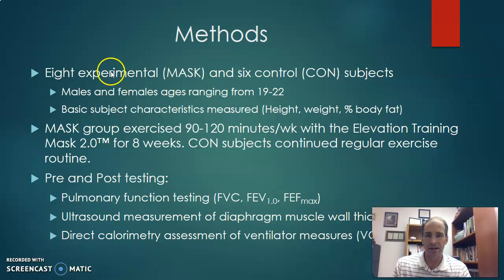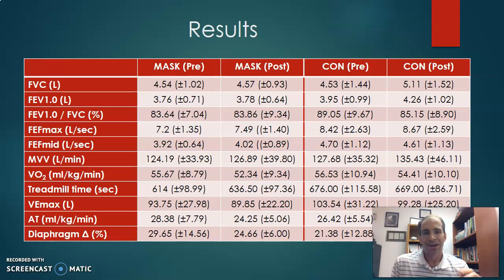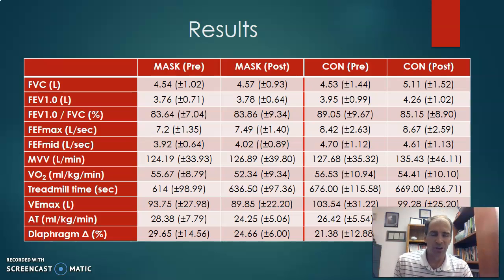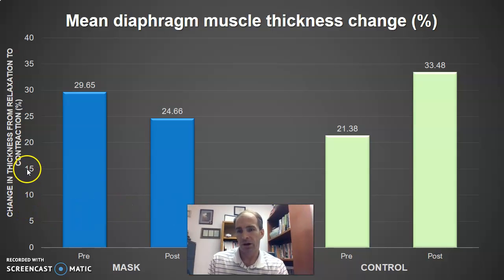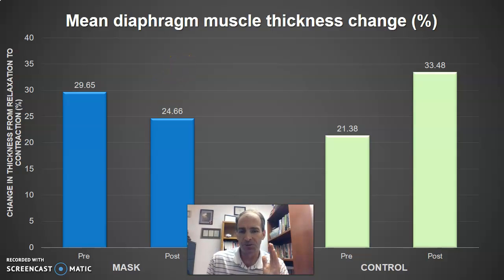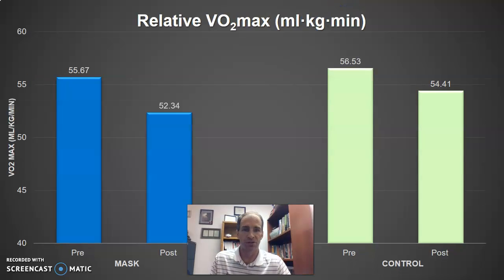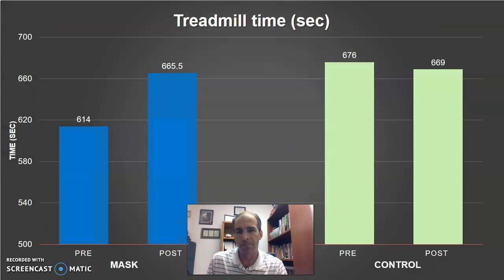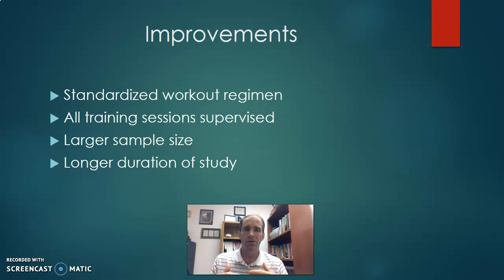Tips on Giving a Research Presentation